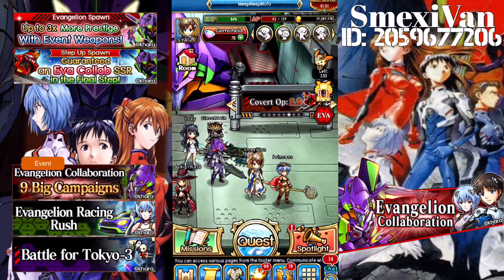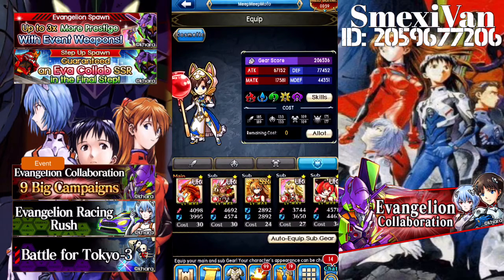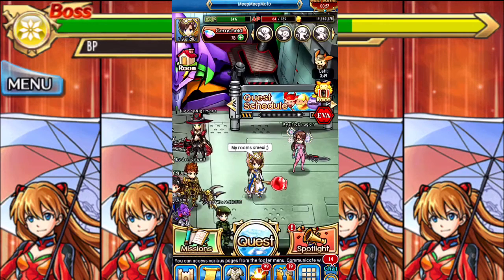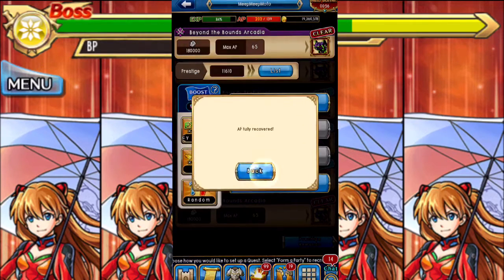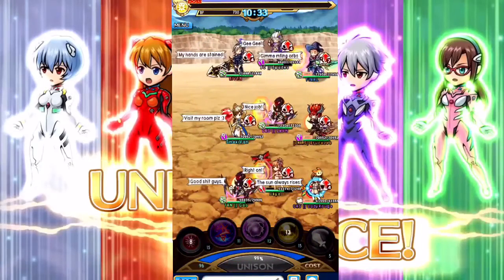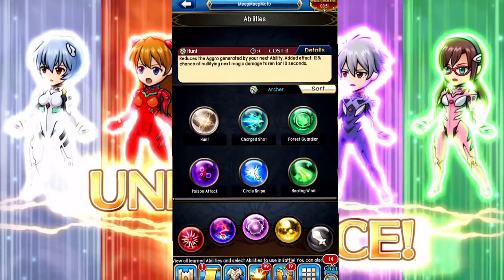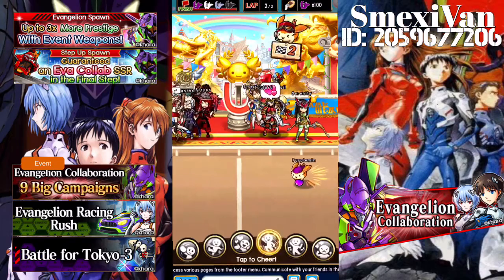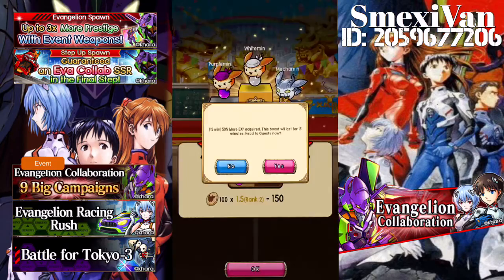Unison League : EVANGELION 9Man raid update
At 7:50 check out the uni colab uni animation

Part 2 of the massive collaboration event!!! Check out the 9man raid and enjoy y'all